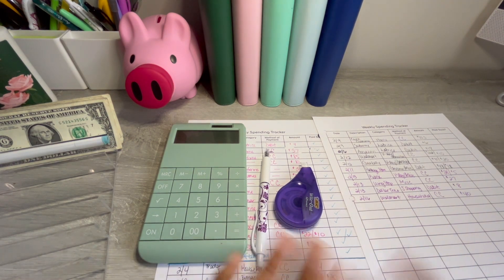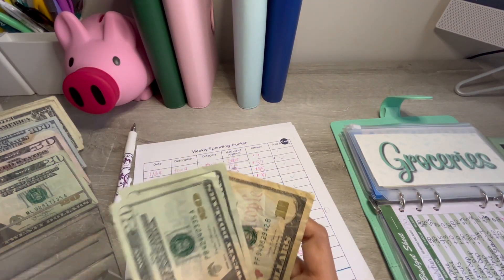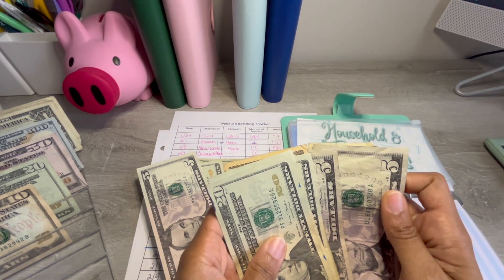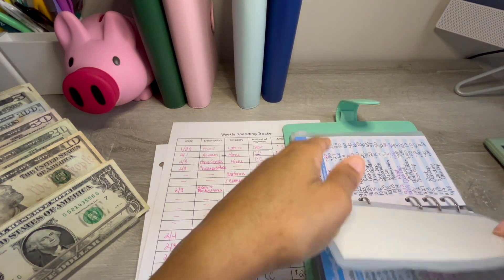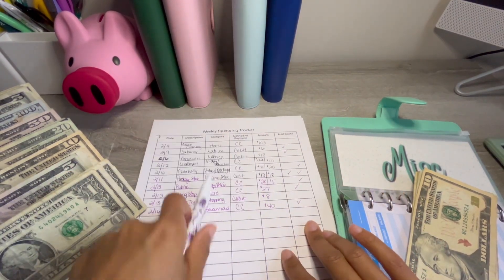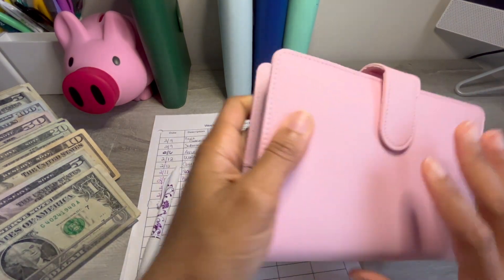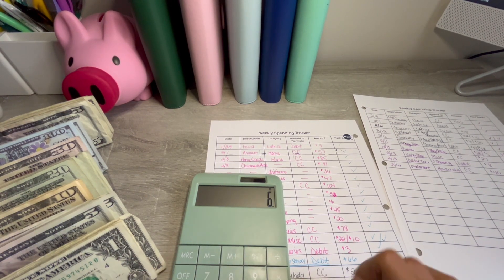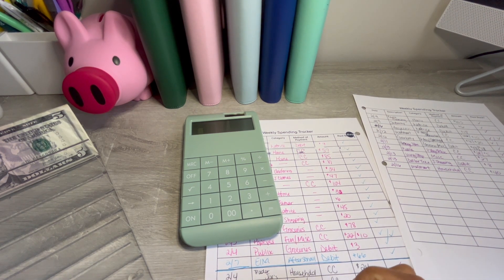Unstuffing Expenses $647| Cash Budgeting | Feb Week #3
Hi Everybody! Today I'm unstuffing my binders to pay off expenses on our credit card.